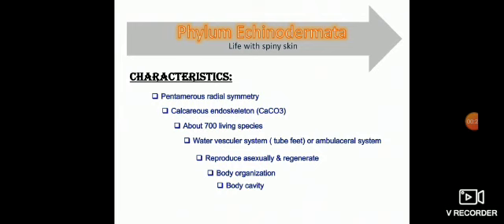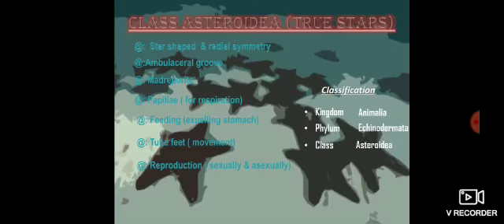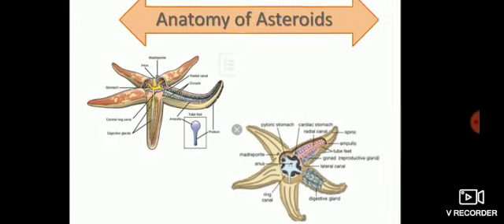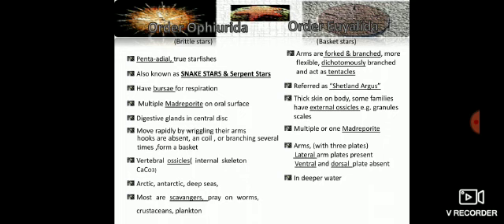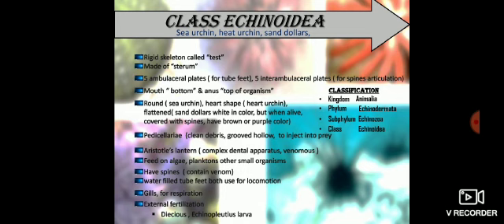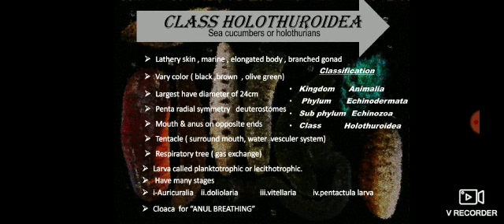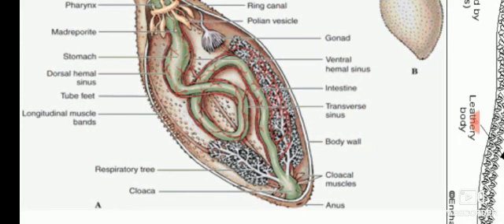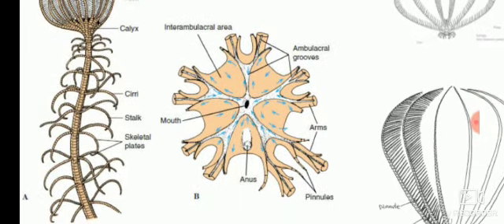Shape of Life: Echinoderms - The Ultimate Animal@lifescienceswithmehwishkha8723